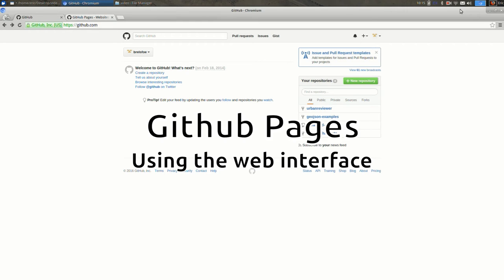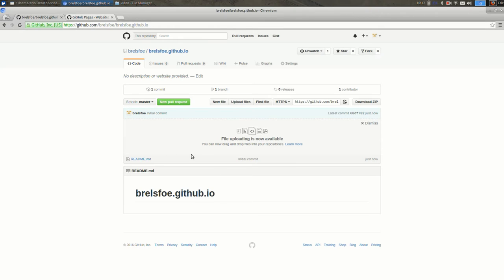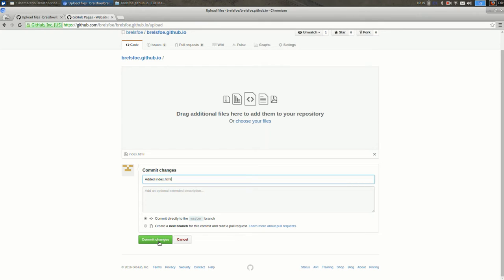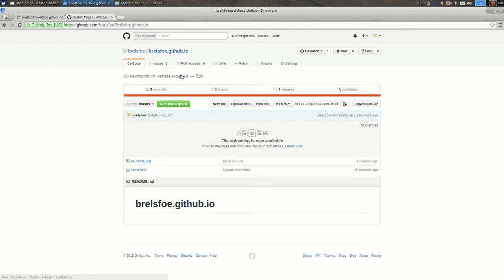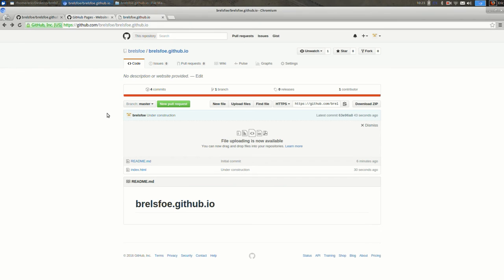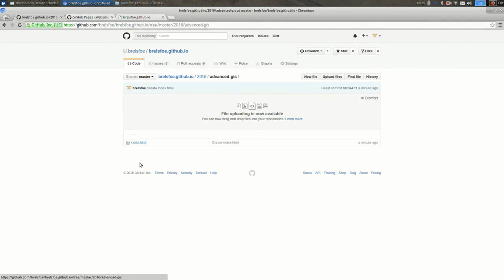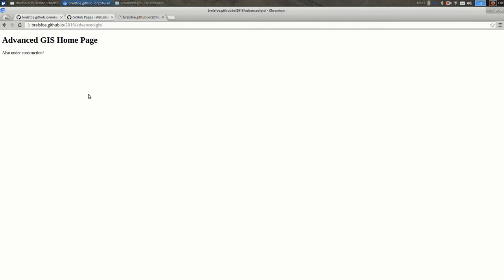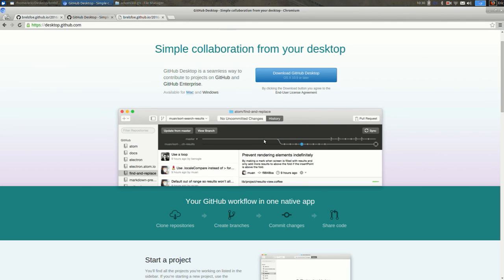Using GitHub Pages through the web interface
A simple way to work with GitHub Pages entirely through GitHub's web interface.